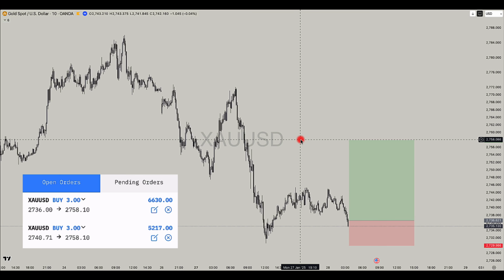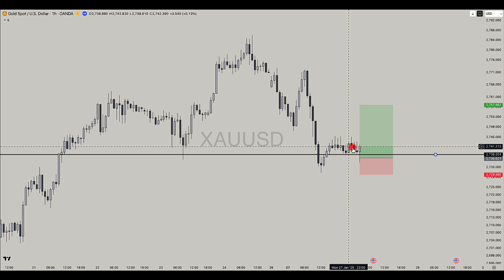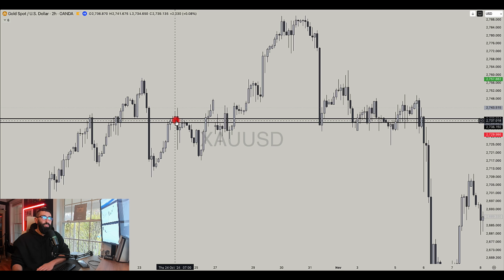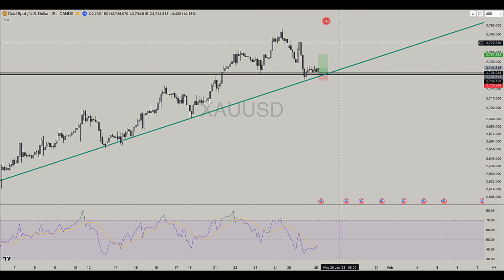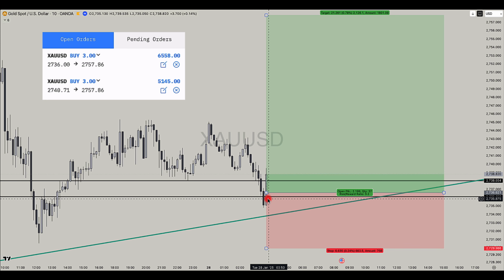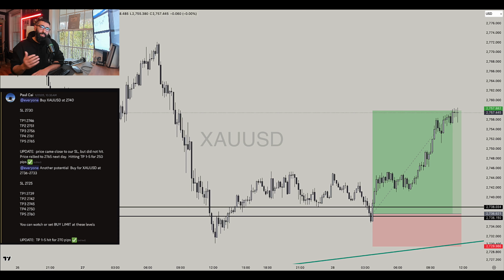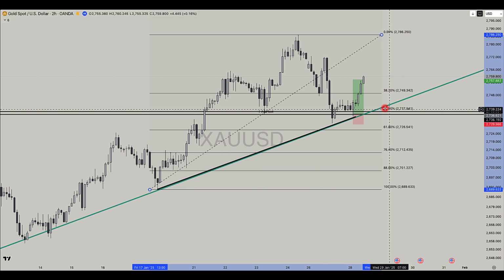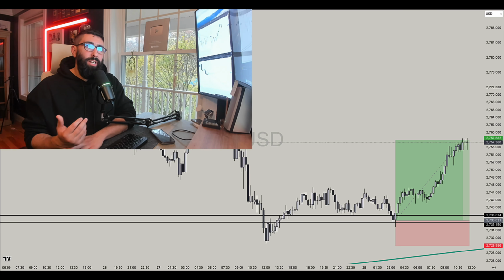My Day Trading Strategy for ACCURATE Entries | Beginner Friendly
A simple & beginner friendly day trading strategy where I show what I look for to find accurate trade entries. Enjoy!

Questions?